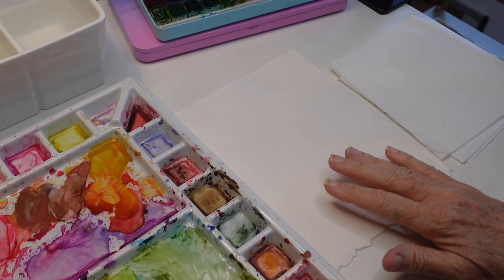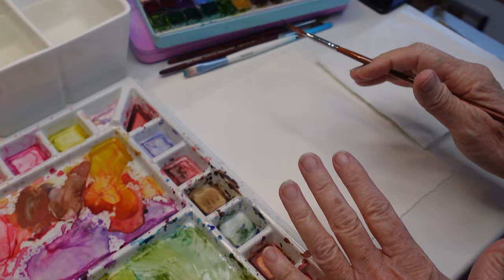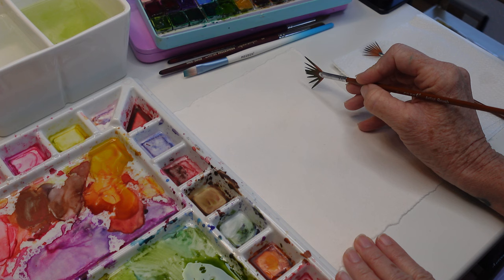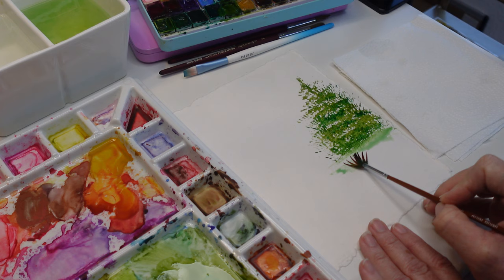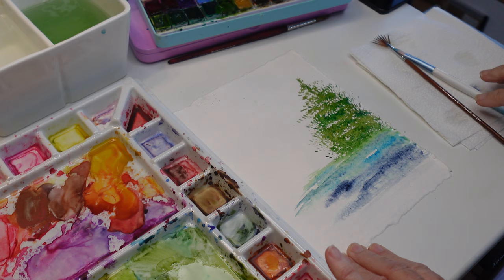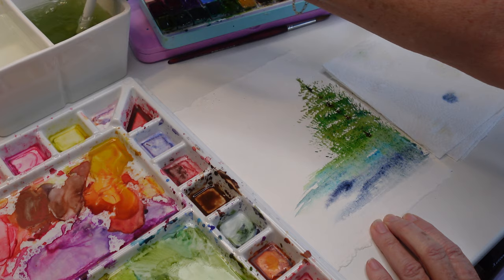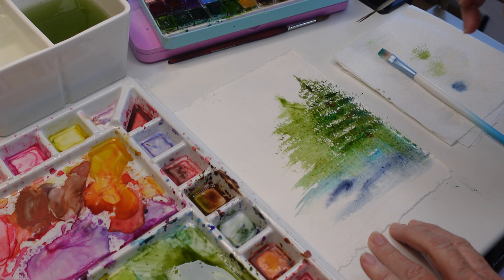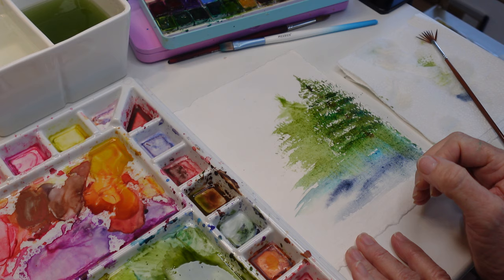Paint These Simple Watercolor Pine Trees Using a Fan Brush: Channel Your Inner Bob Ross!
Using a fan brush here to create these organic little pine trees, I wanted to keep simple yet a feeling of depth, adding in a lighter wash for trees in the background and just a touch of blue for some water.  Drag your brush with a light value of green paint downward to create a slight reflection in the water.

MY SUPPLIES FOR THIS TUTORIAL:
🎨PAINT: I'm using these fabulous handmade small batch metallics:
MAB METALLICS "MIRROR SERIES" PAINTS

PRINCETON FAN BRUSH

For additional helpful instruction and tips related to my tutorials, check out my:

Deb xo 🎨😄